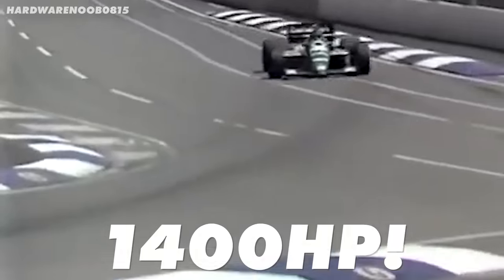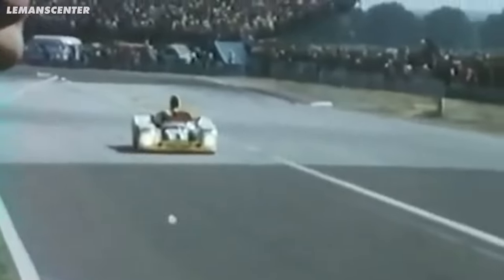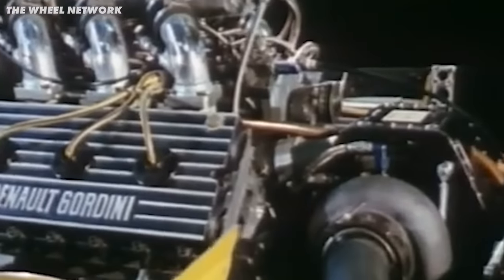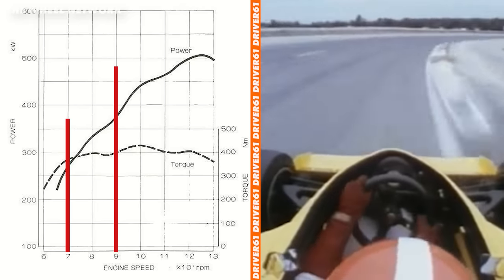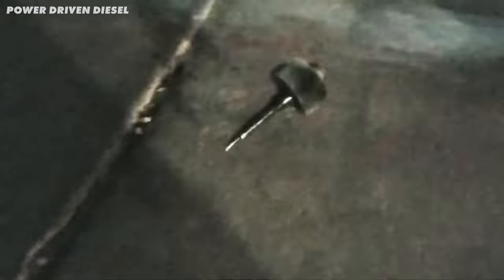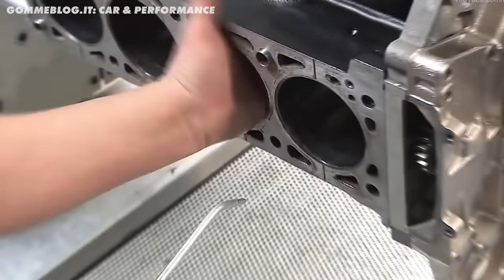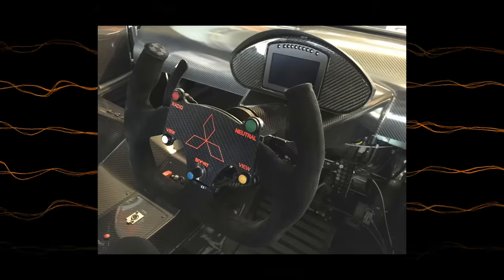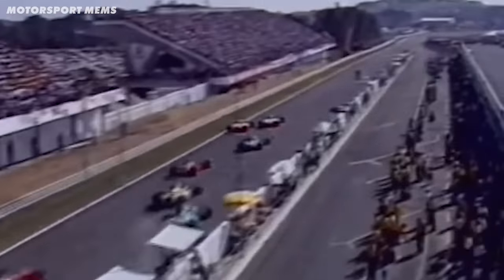When Formula 1 Had MASSIVE TURBOS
This Formula 1 car has 1400 horsepower, that’s 400 MORE than the F1 cars of today.

It was all about engineers pushing machines beyond the limits of technlogy at the time, creating MONSTERS.

But they had one main issue, they LOVED to blow up.

Turbos rocked up in Formula 1 out of nowhere - let me explain. Since 1966 you were allowed to create engines in any format - as long as it was a maximum of 3 litre capacity.

And teams ran all sorts of engines, flat 4s, inline 4s, V6s, V8s, V16s - the lot.

But there was one rule they ignored. You were allowed ‘forced induction’ engines, but they had to be less than 1.5 litres in capacity.

So they WERE allowed turbos and superchargers. But nobody ran them.

You will know the magic a turbo can bring for performance already, it’s likely your road car will have a turbo. They are everywhere.

And it’s not like they weren’t popular back in the 60s and 70s either. There were road cars like the Oldsmobile Cutlass Jetfire and Chevrolet Corvair Monza Spyder were both turbocharged. And it was VERY common in the aerospace industry too.

But all of the teams elected for the simpler, and lighter format of the 3-litre, naturally aspirated engines. Many were using the Ford Cosworth DFV engine - that soon became an ICON in Formula 1. It was light, powerful, reliable and most importantly CHEAP.